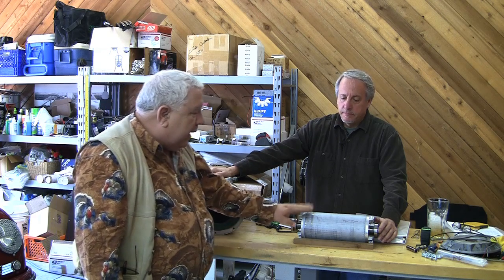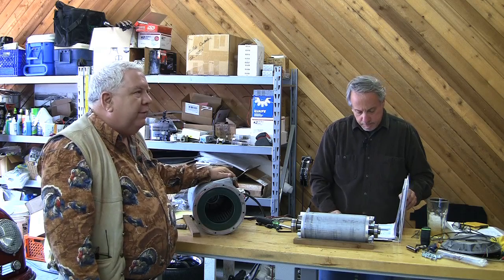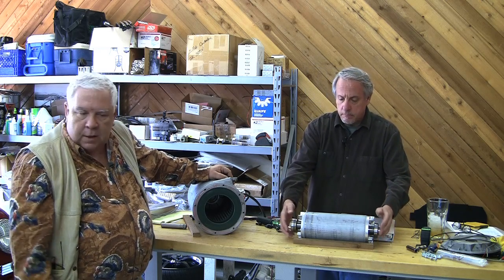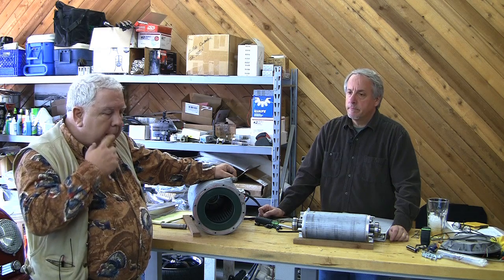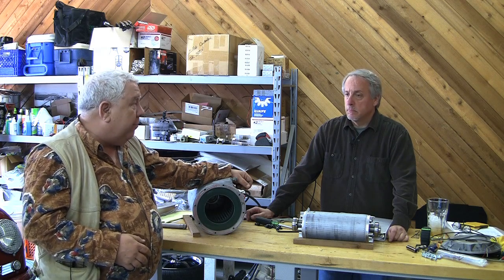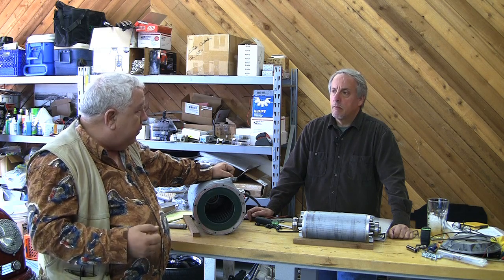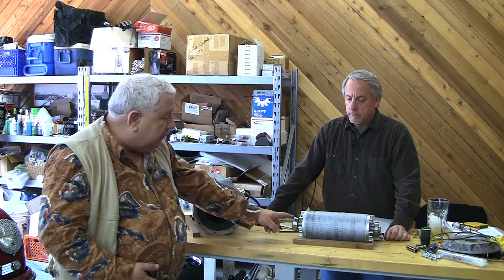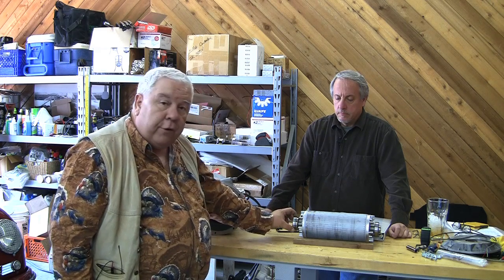EVTV - March 19, 2010. Part 4 of 11